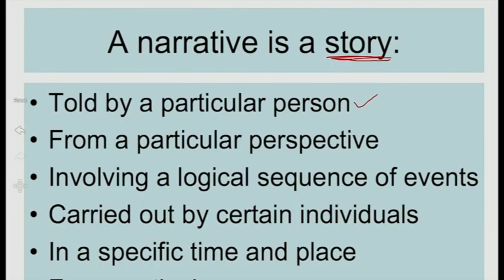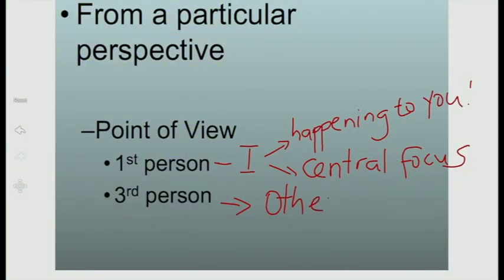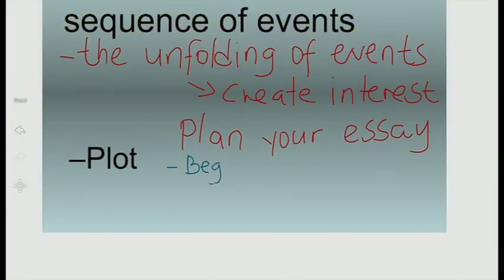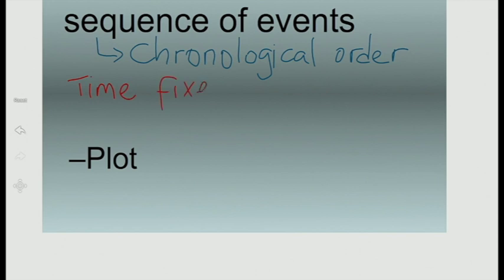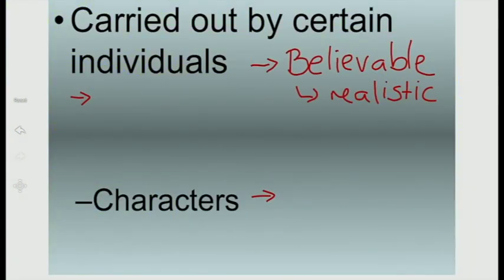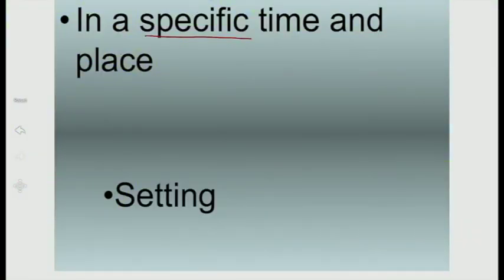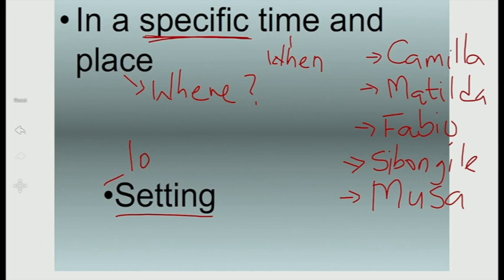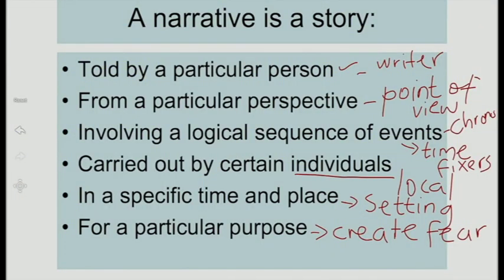SGCSE English Narrative Writing - Part 1 - By Mr Khombisa Lukhele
Lukhele is a teacher by profession, what he is teaching here you can use for preparing for SGCSE Exam. But please do not stop going to class and take instructions from your teacher. This video was produced by Lakitsi Productions.